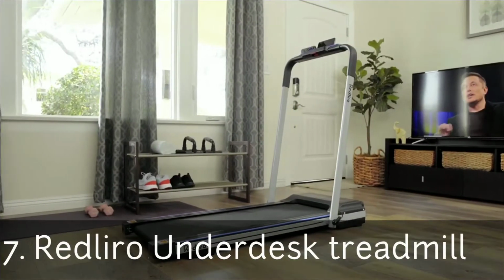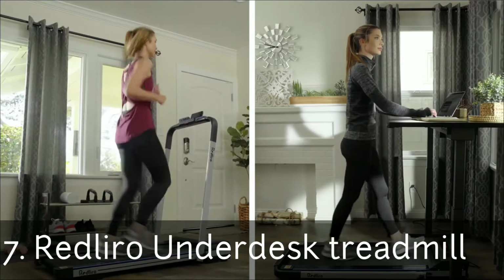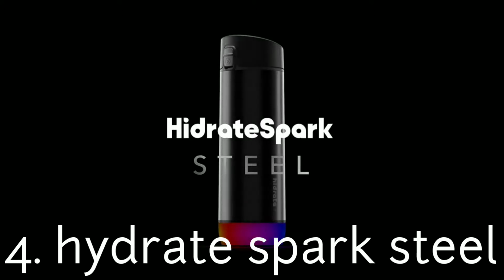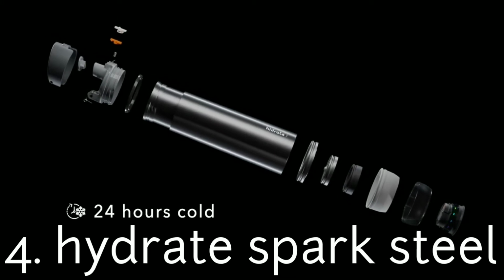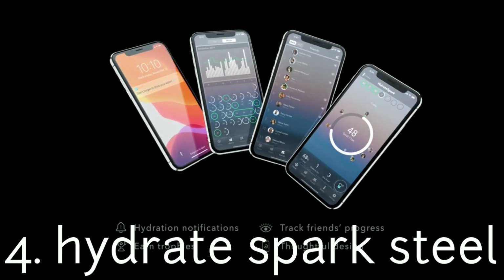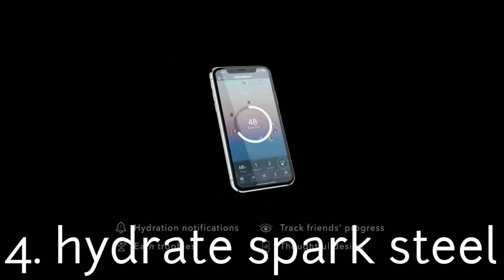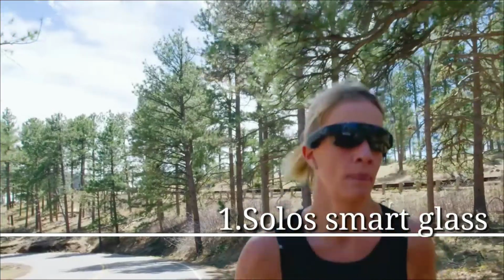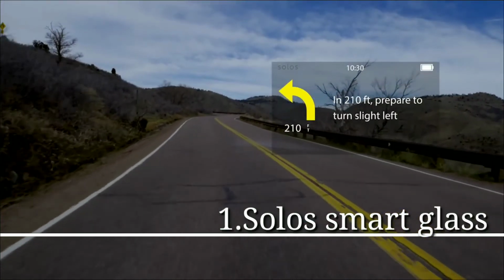best 10 sport gadgets 2021